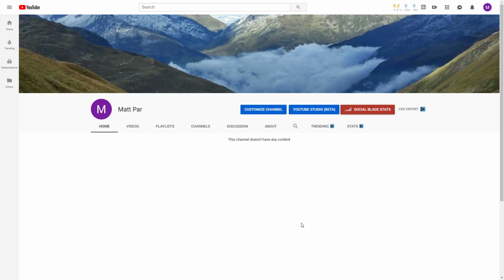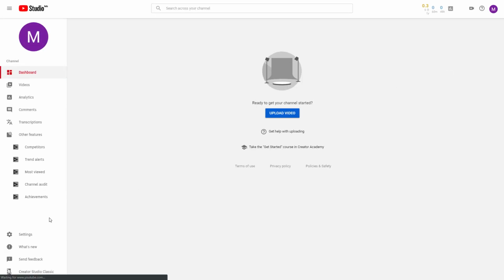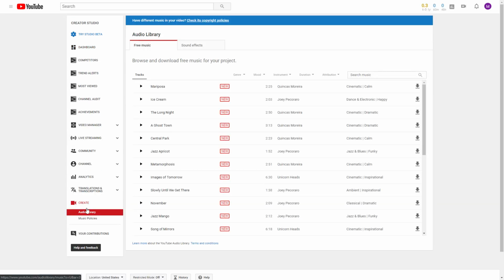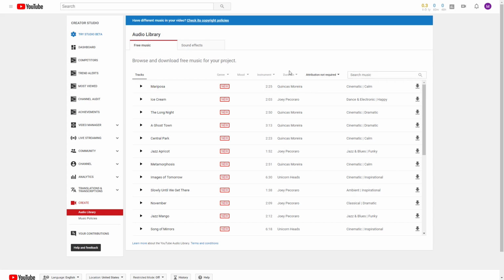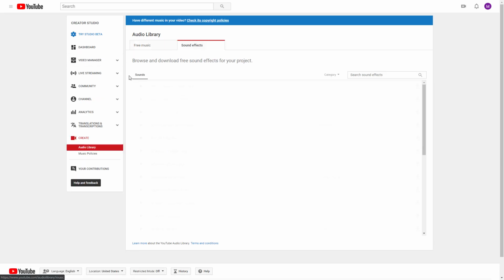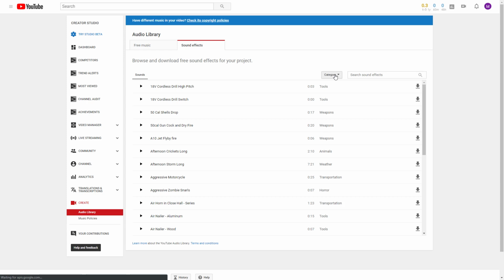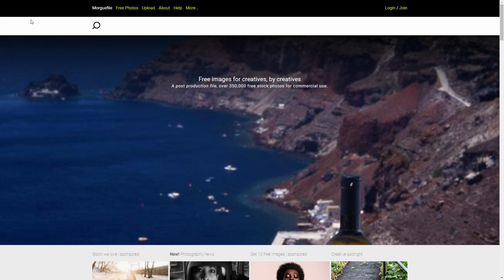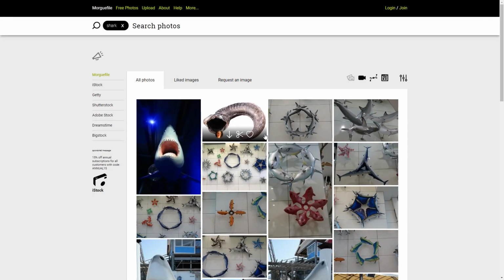How to Find Free Music, Stock Footage, and Images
Here’s our TOP picks when it comes to the best stock video sites for royalty free stock footage! ***

- In this playlist , I will shear with you one of the best strategies
(MattPar Strategy)  to start a successful youtube channel!

Part 1: How To Chose A Niche 🔎
Part 2: Setting Up Your Channel For Success 🔧
Part 3: Uploading Videos ⬆️
Part 4: The Growth Module 📈
Part 5: The Monetization Module 💸
Part 6:  Scaling Your Channel ✅

👉 If you're interested in learning methods to make money online 💰  and start earning income 🤑 using the internet fast,

 Tube Mastery And Monetization review 💰

Stock video footage is incredibly handy when producing a huge range of video content...
From simple clips for things like video intro or outro templates, to b & c roll that communicates very specific actions, emotions or messages in pretty much any video content - it can be a huge time saver!

But if you're here, you know there's a ton of stock video websites to choose from, and all aren't created equal… In this video we'll run through my top picks, including free stock footage sites and paid royalty free options, as well as which projects I use them for (and why!)